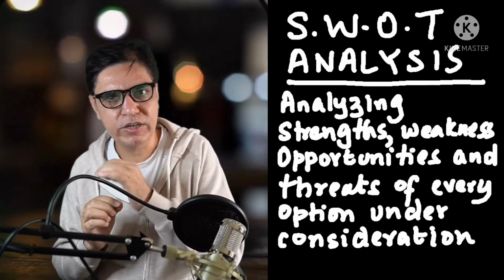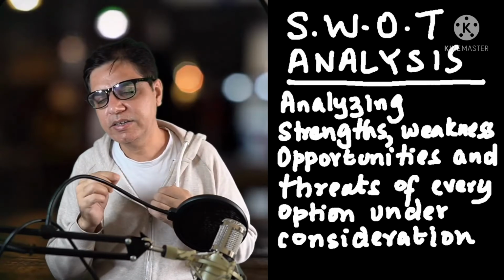Introduction to Health Care Planning